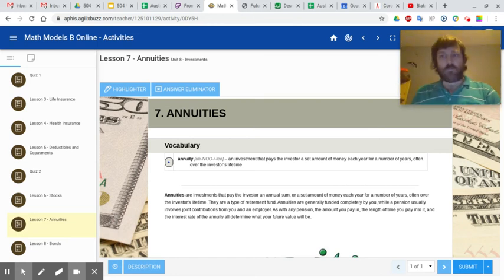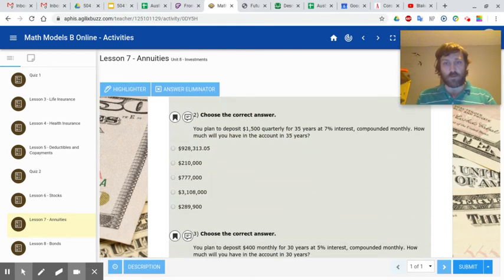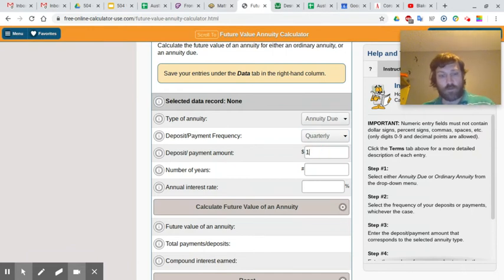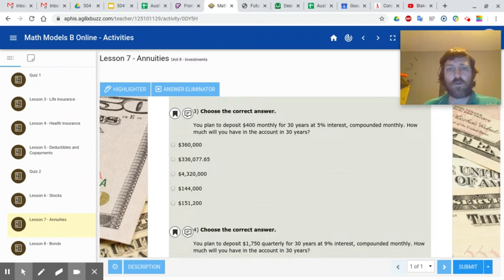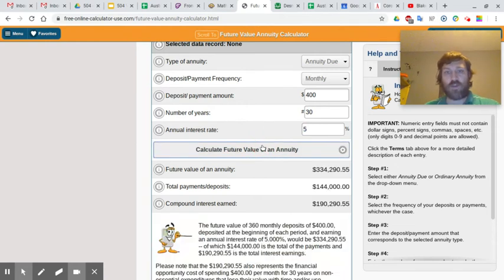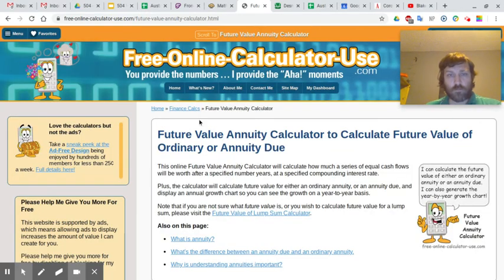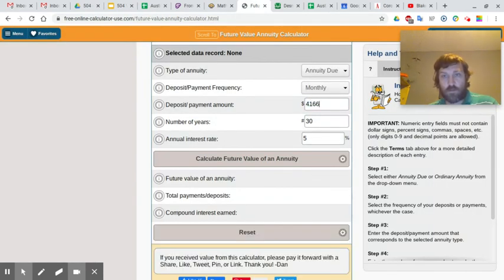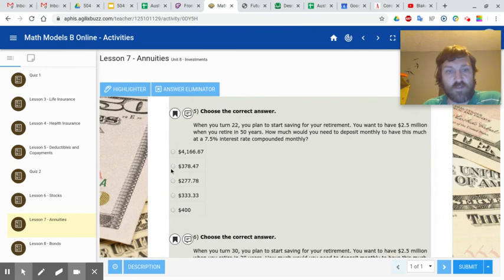Math Models Unit 8 (PRO 9) Lesson 7 Part 1